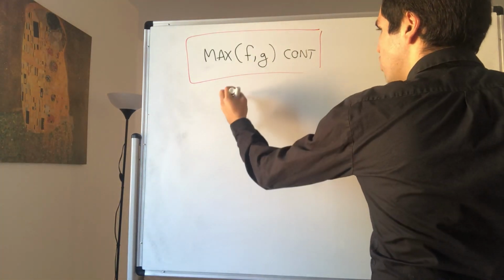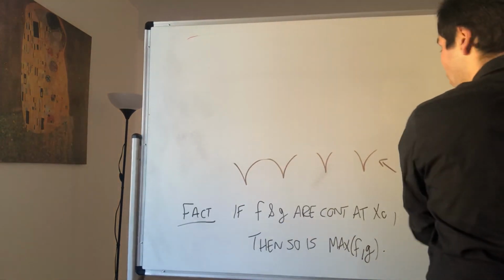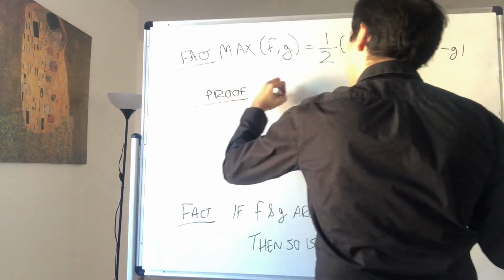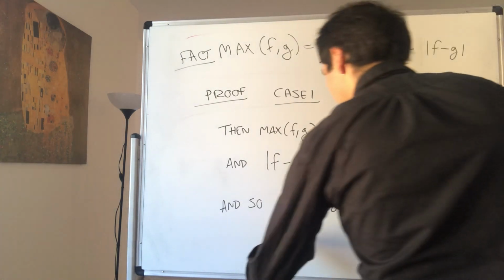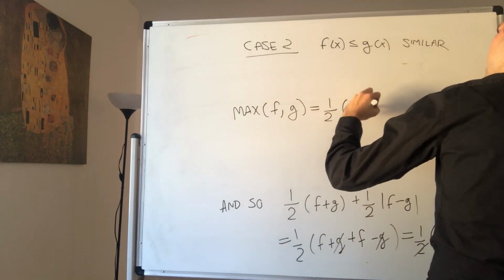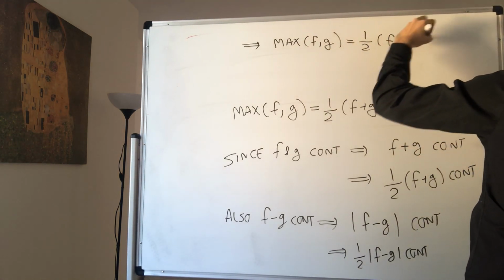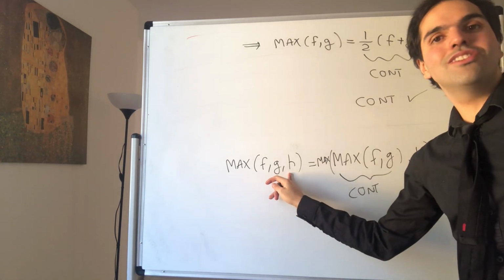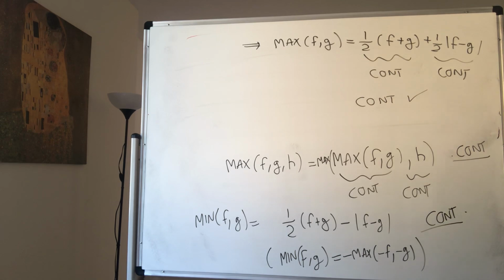Max is continuous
In this video, I show a really neat result, namely that the maximum of two continuous functions is continuous. Enjoy the epsilon-delta extravaganza!